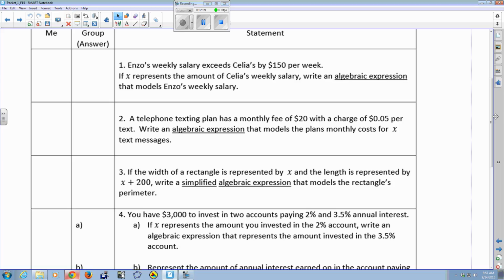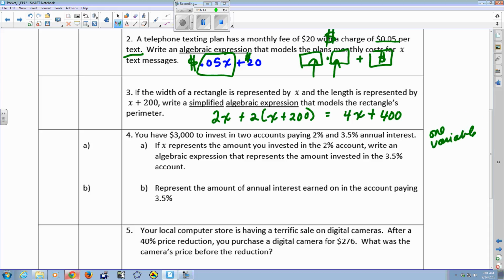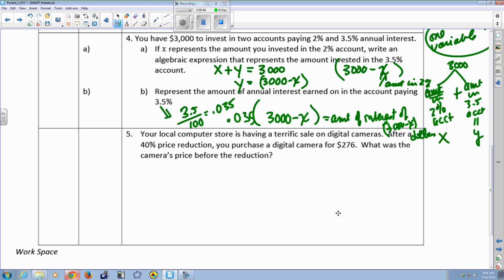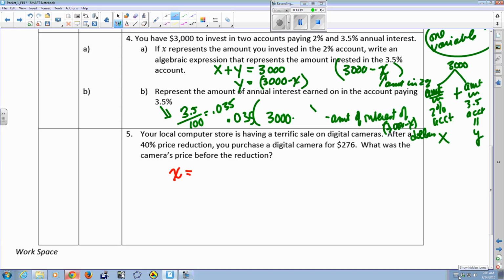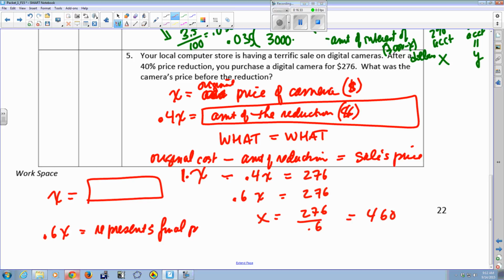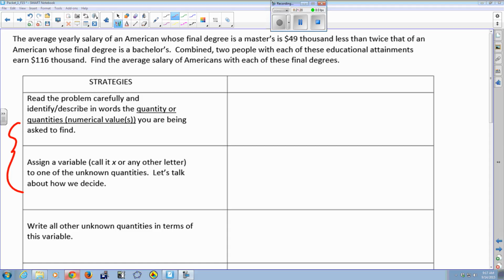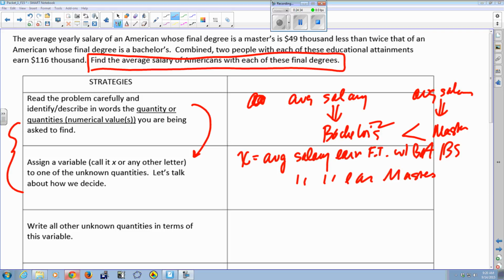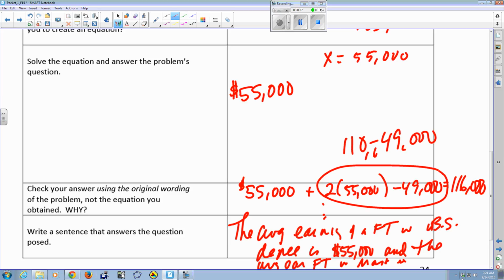Class 5 F15